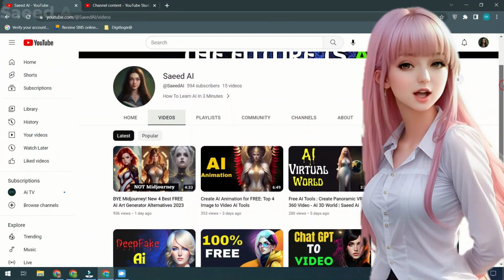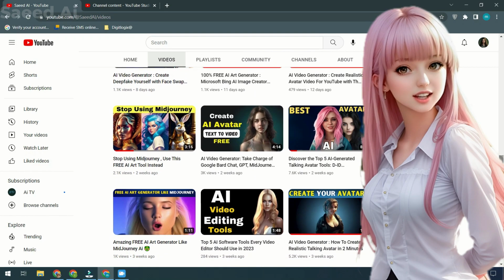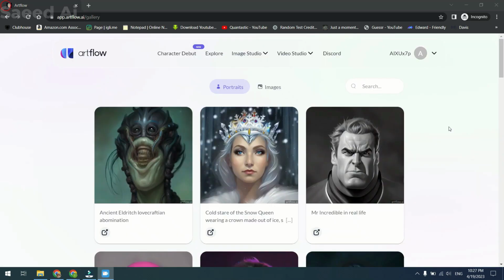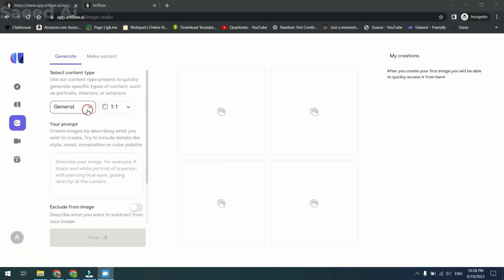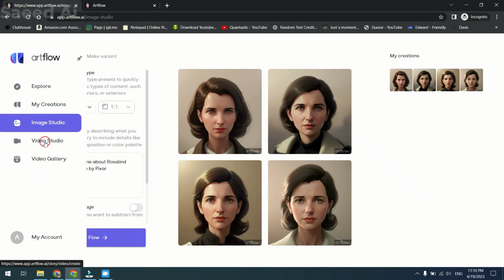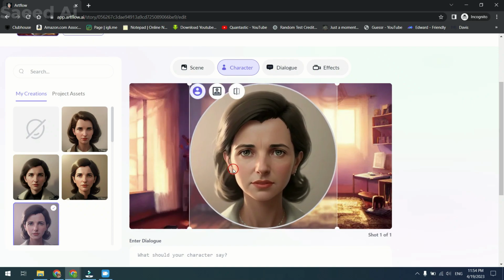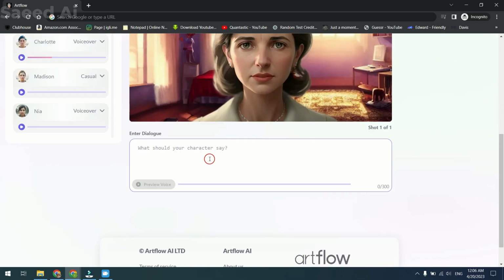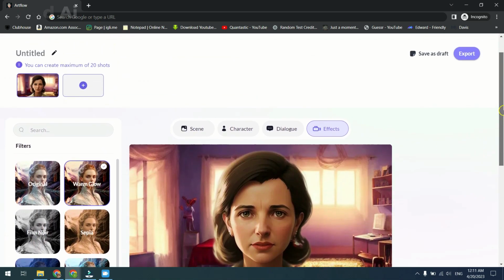Create Your Own Animated AI TALKING Avatar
Welcome to the Saeed Ai YouTube channel! 🎉
In this video, I’ll take you through step-by-step on how to Talking AI Avatar For FREE. You'll also learn how to create a Talking AI Avatar For FREE easy without canva.

At Saeed AI, our goal is to educate in the latest advancements of the intelligent era. Please note that success takes time and effort, and the strategies shared here should be applied with patience and dedication.